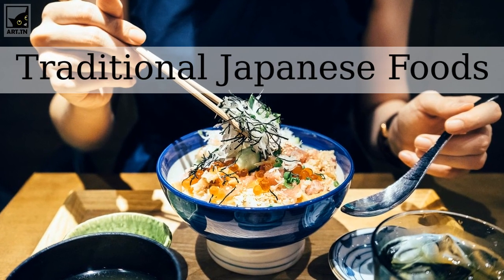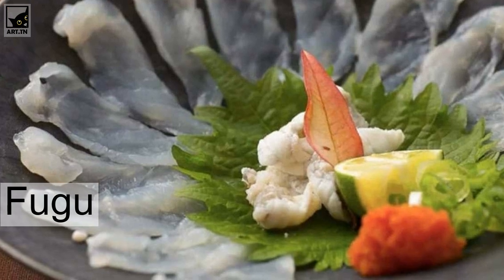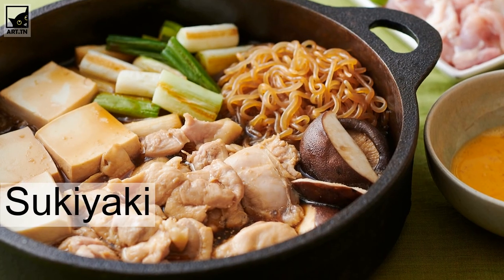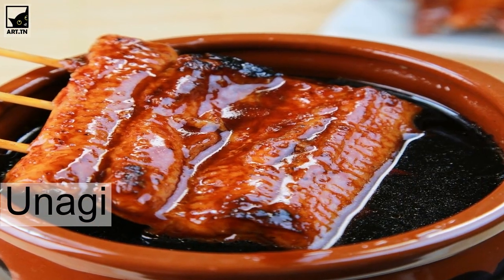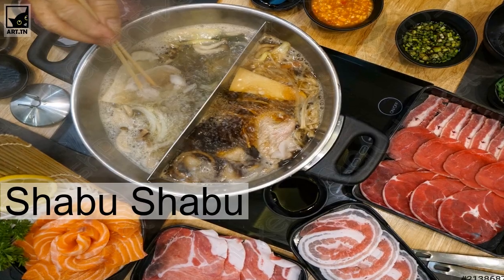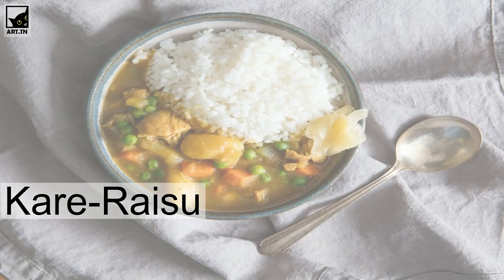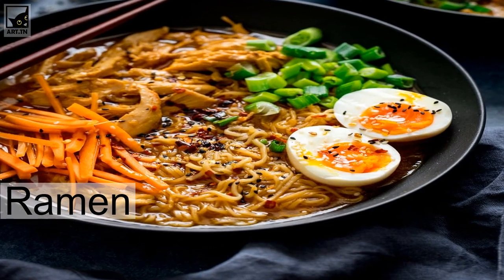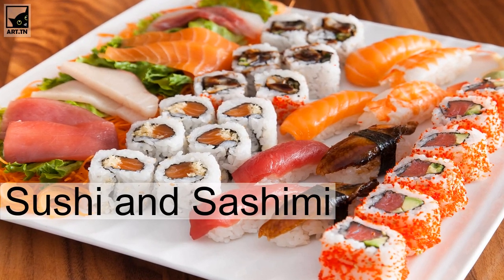7 Most Traditional Japanese Foods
Japanese cuisine is sublime in its intricacy of flavour, its variety of seasonal dishes, and its surprising health benefits. A typical Japanese meal is based on combining staples; rice or noodles are almost always served with soup, pickles and at least one okazu side dish of fish, meat vegetable or tofu.When you go to Japan, be sure to eat these 7 traditional Japanese dishes.

Fugu
The seas surrounding Japan are home to several hundred types of blowfish .
Be sure to try fugu while you are in Japan . if not for its delicate taste, then for bragging rights  and then only from a licensed expert. Chefs must train for many years to learn how to prepare these potentially dangerous sea creatures. Once prepared, fugu can be eaten in a number of ways, including fresh slices of sashimi. boiled in a hot pot or grilled with vegetables.

Sukiyaki
Sukiyaki is cooked in a shallow iron pan, traditionally enjoyed in the fall and winter in Japan. Sukiyaki is made with several different ingredients, like thin slices of beef, green onions, tomatoes, mushrooms, and tofu. Diners prepare the dish themselves by grilling the ingredients in the pan after pouring a few drops of sukiyaki sauce. After the ingredients are cooked thoroughly, to eat sukiyaki in its conventional way, you dip the meat or vegetable into a bowl of beaten egg.

Unagi
Unagi, or eel, is a fish known to be found mainly in rivers. In Japan, it is a delicacy typical in high-class Japanese dining. There are also many casual restaurants that specialize in unagi dishes. At unagi restaurants, you will be able to enjoy kabayaki, where the unagi is put on skewers and grilled with a special sauce containing soy sauce, mirin, sugar, and sake. Unadon, a dish of kabayaki on top of white rice, is also offered at these establishments.

Shabu Shabu
Shabu shabu is essentially a Japanese hot pot dish. For this dish it uses many kinds of meats and seafood, mostly the softer kinds, and sides of vegetables, tofu and noodles. The way it works is you grab a piece of meat (you can also pick some of the vegetables) and immerse it in the pot with hot water or consommé. Once it is cooked, you dip it in a sesame sauce with some rice as a side dish. Very delicious!

Kare-Raisu
Also a very popular, simple and delicious dish that we can find in Japan, Kare-Raisu is just rice with curry but the taste is certainly different from any other curry dishes. To make Japanese curry, you can use a variety of meats and vegetables. The basic vegetables are onions, carrots and sweet potatoes, and the meats used are chicken, pork, beef and sometimes duck.

Ramen
Ramen is one of the most popular options at the moment when choosing something to eat in Japan. It is a bowl of wheat noodles served in a soy sauce or miso soup mixed with many kinds of ingredients. The most typical ingredients are slices of pork, green onions, seaweed and egg. I can´t compare the flavor of this dish with anything else I have tasted before.

Sushi and Sashimi
Let's start with the food item that most of us associates Japan with: Sushi and Sashimi. Sushi is known all over the world and is unique in its creation because every piece of rice is seasoned with a rice vinegar mix (made with sugar and salt) and then mixed with different ingredients such as a variety of seafood, vegetables, and nori .Sashimi is basically raw fish or seafood served with wasabi (a spicy Japanese condiment) and soy sauce. It generally comes with slices of radish on the side.